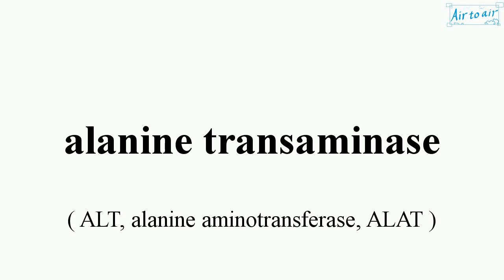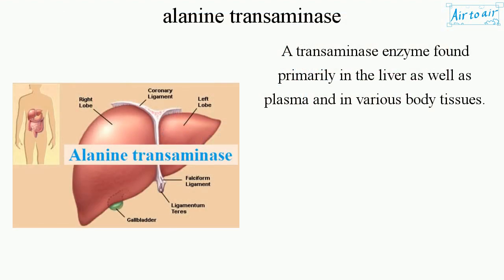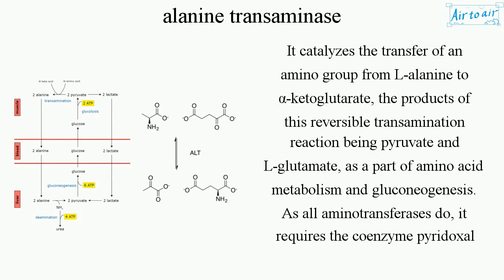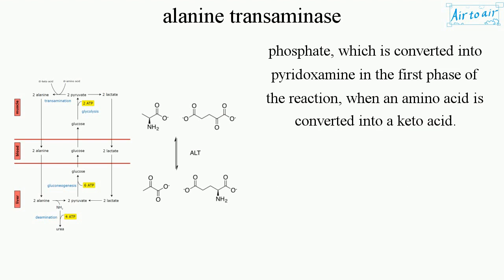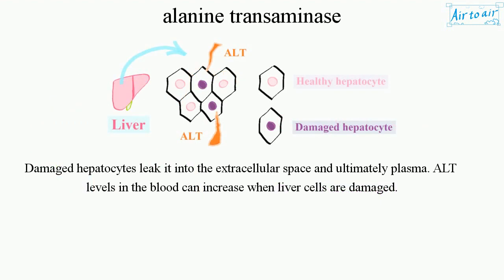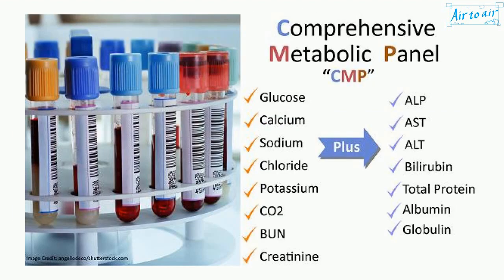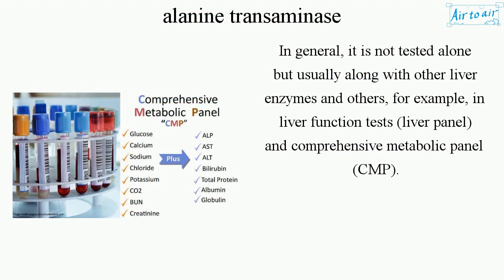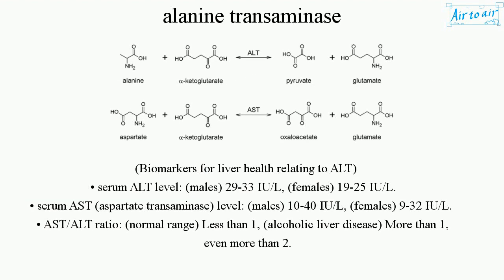alanine transaminase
(ALT, alanine aminotransferase, ALAT)

A transaminase enzyme found primarily in the liver as well as plasma and in various body tissues.

It catalyzes the transfer of an amino group from L-alanine to α-ketoglutarate, the products of this reversible transamination reaction being pyruvate and L-glutamate, as a part of amino acid metabolism and gluconeogenesis.
As all aminotransferases do, it requires the coenzyme pyridoxal phosphate, which is converted into pyridoxamine in the first phase of the reaction, when an amino acid is converted into a keto acid.

Damaged hepatocytes leak it into the extracellular space and ultimately plasma. ALT levels in the blood can increase when liver cells are damaged.

In general, it is not tested alone but usually along with other liver enzymes and others, for example, in liver function tests (liver panel) and comprehensive metabolic panel (CMP).

(Biomarkers for liver health relating to ALT)
• serum ALT level: (males) 29-33 IU/L, (females) 19-25 IU/L.
• serum AST (aspartate transaminase) level: (males) 10-40 IU/L, (females) 9-32 IU/L.
• AST/ALT ratio: (normal range) Less than 1, (alcoholic liver disease) More than 1, even more than 2.

Cf. basic metabolic panel (BMP)